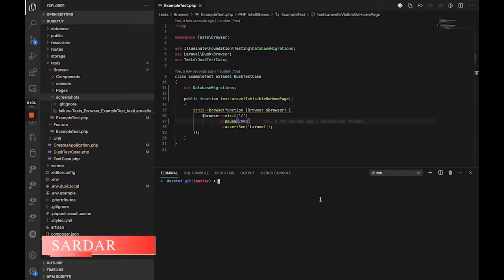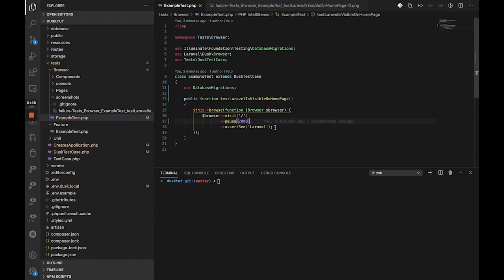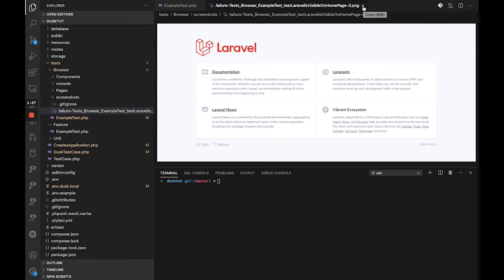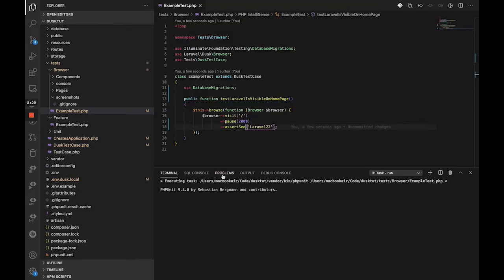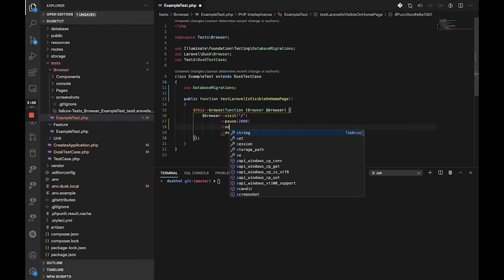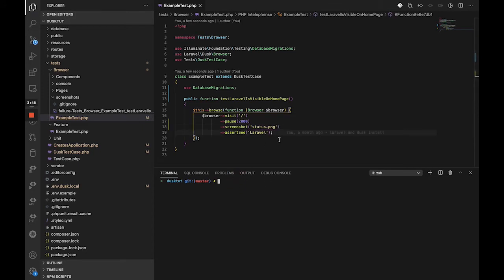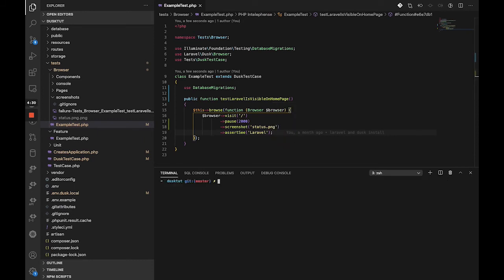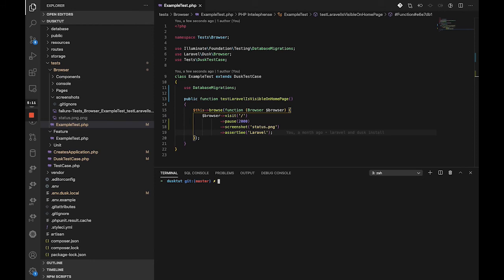ScreenShot Help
In this video, we will detail how to use screenshots for better testing with Dusk.